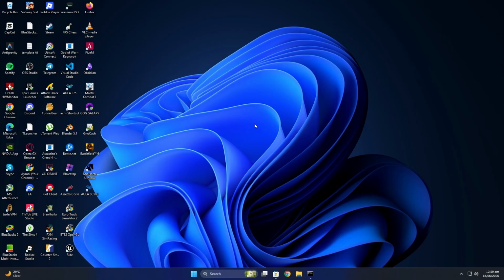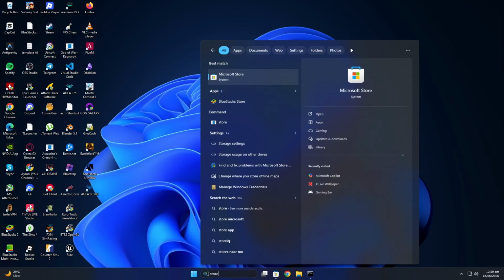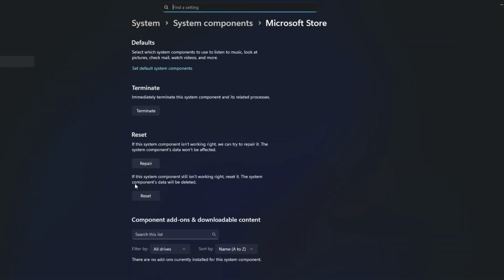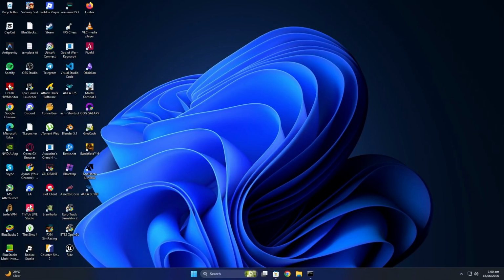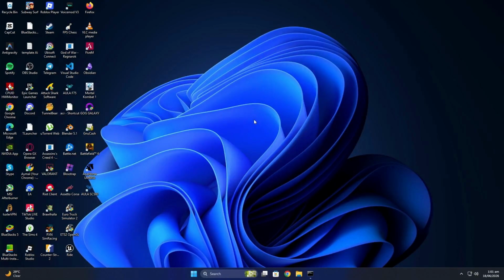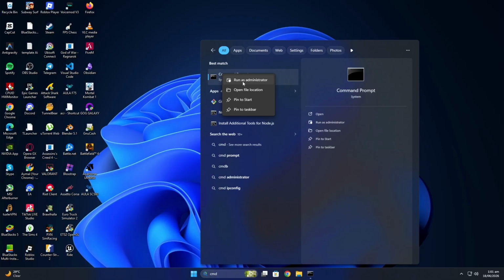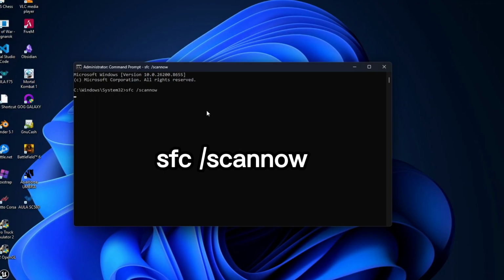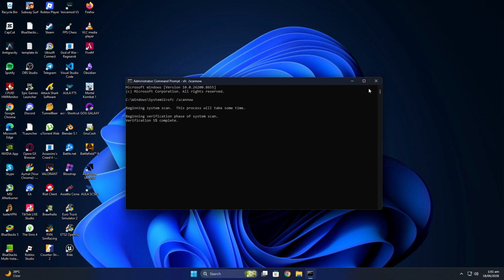0x80073CFE Error? Fix Microsoft Store Installation Issues on Windows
Encountering the 0x80073CFE error code while attempting to install or update applications from the Microsoft Store is a frustrating experience, often indicating corrupted package files or issues with the Windows library. This error frequently prevents apps from completing their installation process, leaving them stuck in a loop. In this video, we provide a structured approach to resolving this, including running the built-in Windows Store Apps troubleshooter, repairing corrupted system files using SFC and DISM commands, and manually re-registering the Store via PowerShell. Follow these steps to clear the error and successfully manage your apps on Windows. Step By Step.

🔐 Secure Your Online Activity with NordVPN:

30-day money-back guarantee
Starting at just €3.09/month (instead of €11.59)!